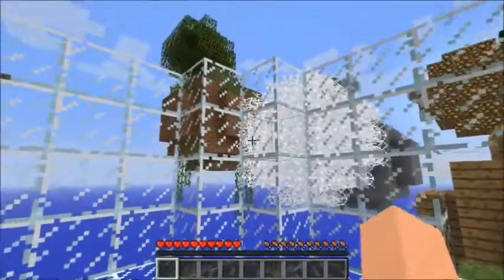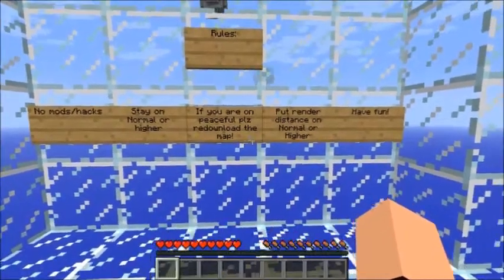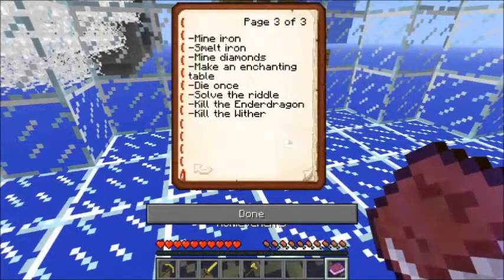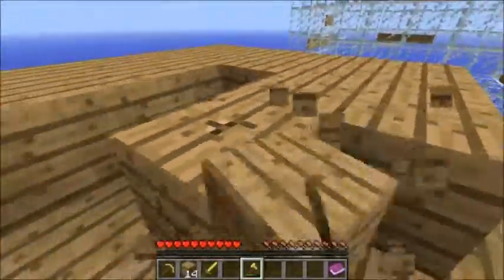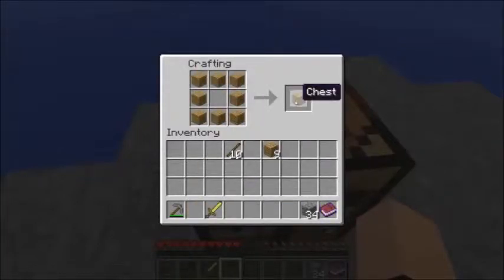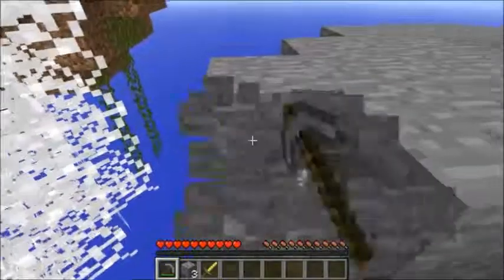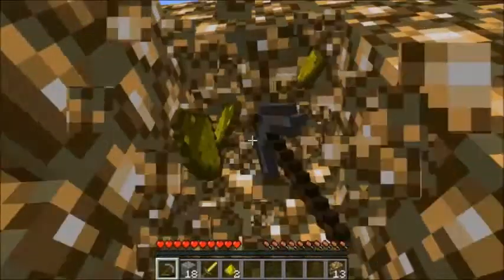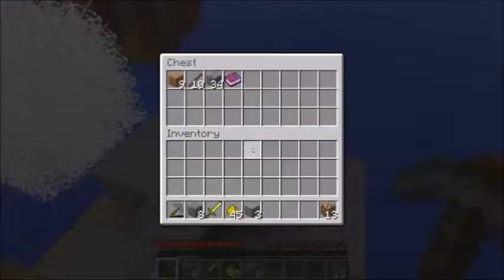Kualajimbo Plays Black Hole 3: Spider Pig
First episode of a series based on a Minecraft adventure/ survival map called Black Hole 3.0. I am no longer making episodes for Black Hole 2.0 as 3.0 is the same only with bug fixes. This version includes more planets and achievements that I strive to complete.